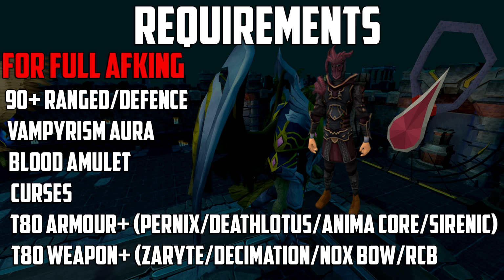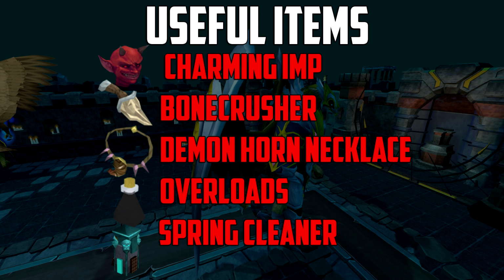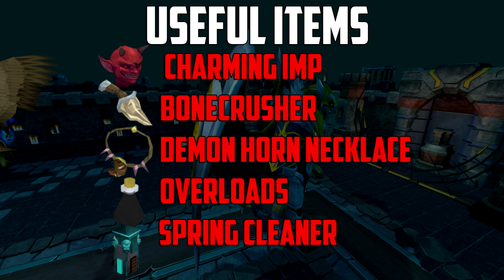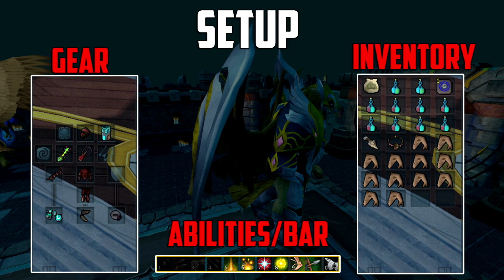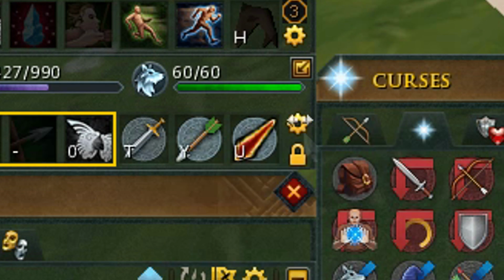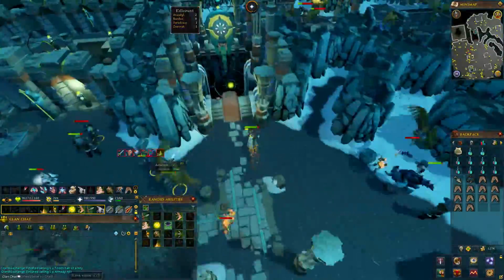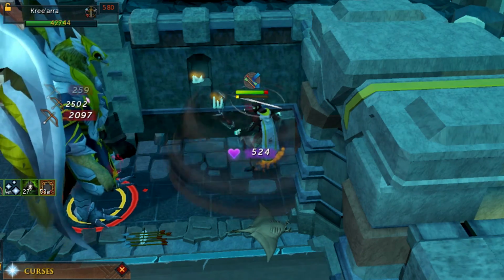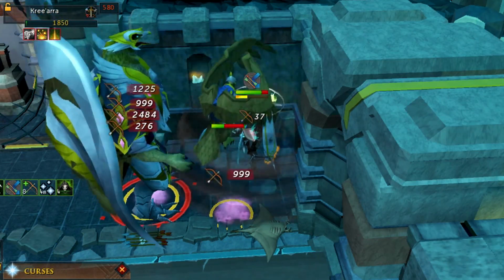Runescape 3 - AFK Armadyl guide (Kree'arra)| Fast ranged XP & Profit 2018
Main usernames platforms/games
RS3: Futima
Origin: Futima
Steam: Futima

If you want to get cheap games for almost free use this if you do use it, you get a discount on already extremely cheap games!